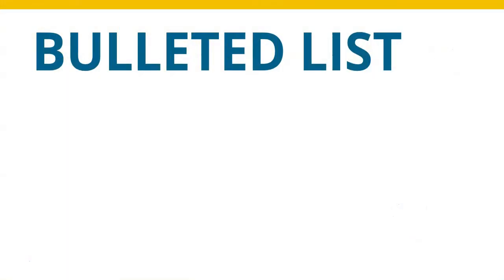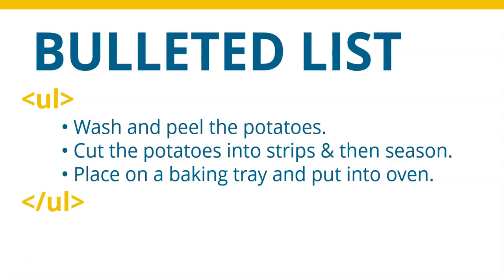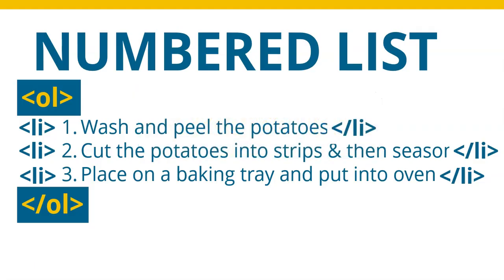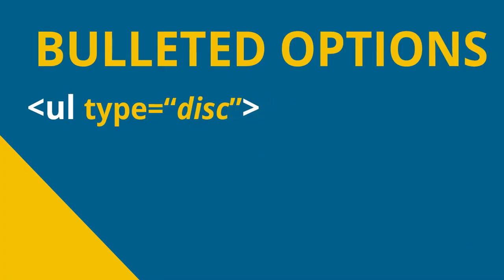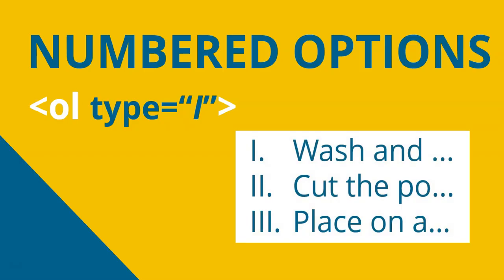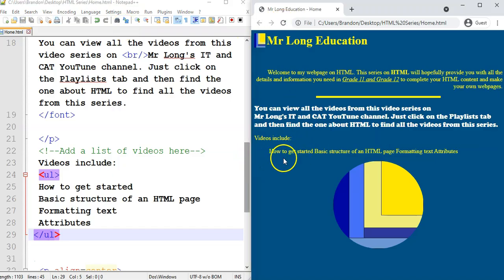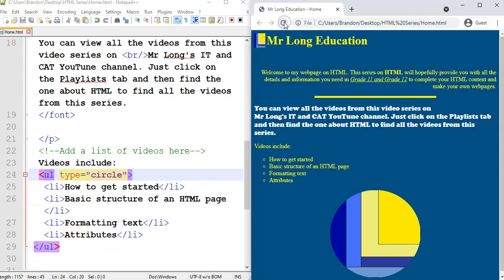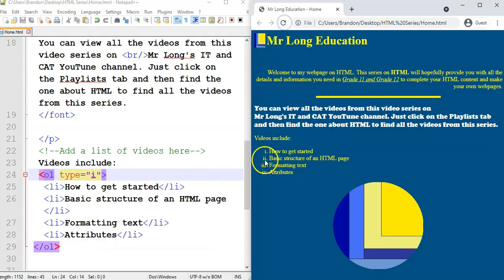HTML Webpage Design Part 8: Numbered and bulleted lists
HTML is used to create webpages. Although websites are rarely created this way, understanding how HTML works can help you understand and able to edit other webpages using web authoring software. This video demonstrates how to add numbered and bulleted lists to your webpage. We cover the following tags: UL, OL, LI.